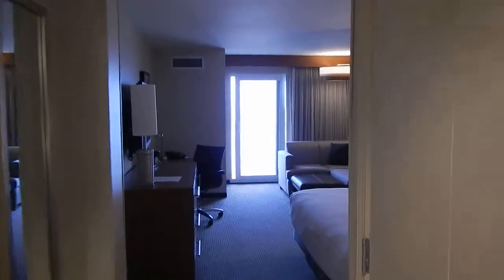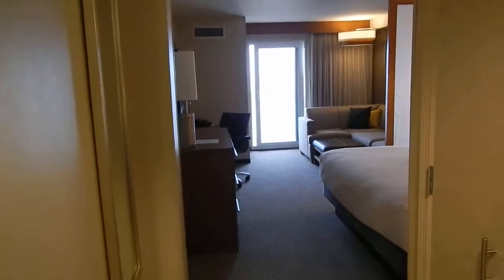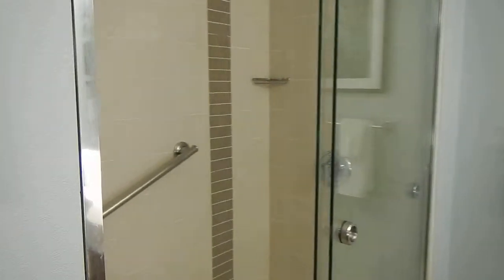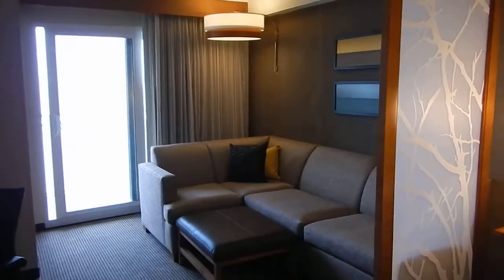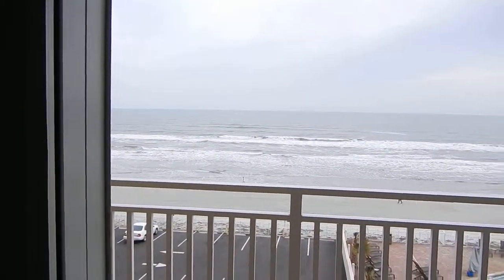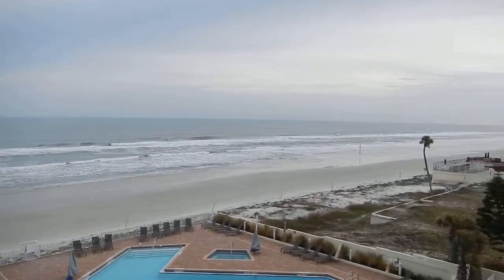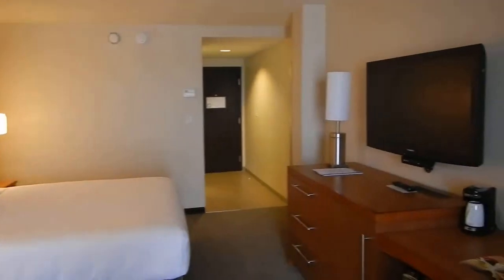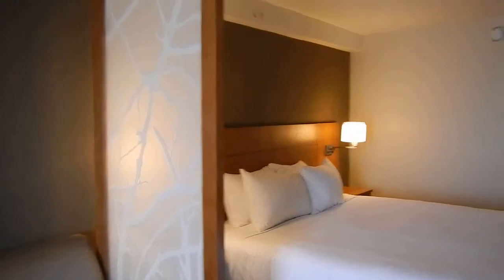Daytona Beach Shores Florida Hyatt Place Room Rick Hose Oceanfront